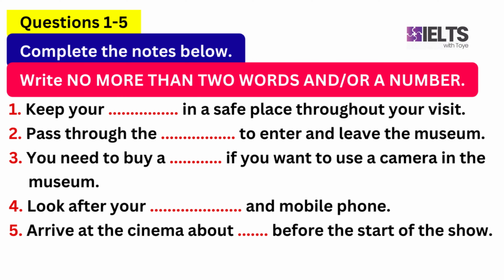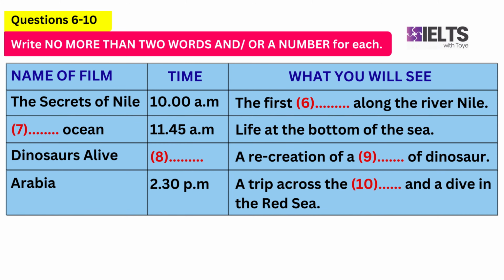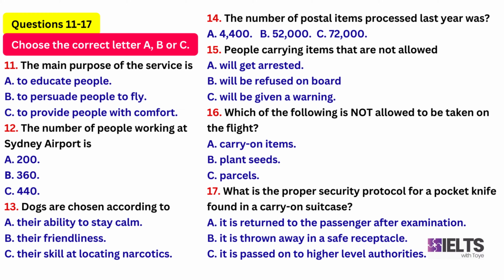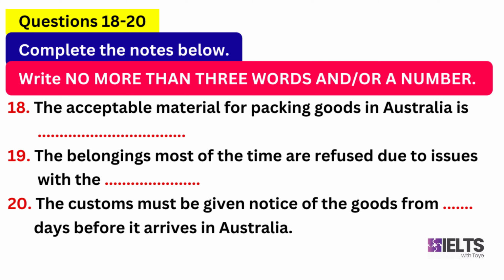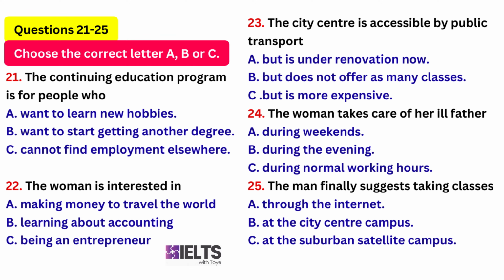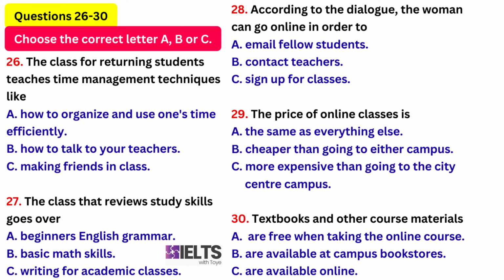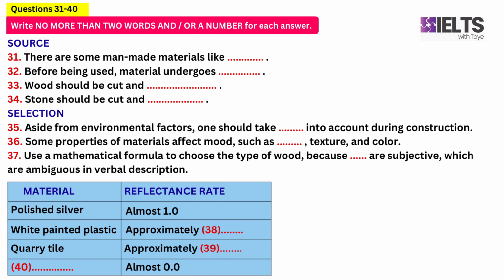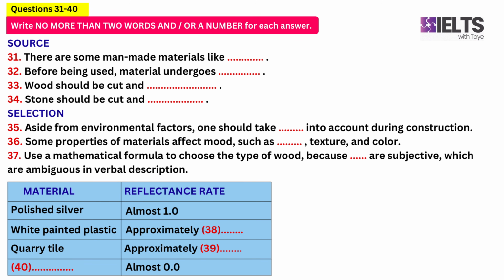IELTS Listening Practice Test 2024 with Answers - 29/3/2024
Welcome to another IELTS listening practice test. This is the perfect opportunity to get your acts right in preparation for the IELTS listening test. Your success is only guaranteed if you put in the work. So, dive right into this practice test video and give it all you've got. While practicing, be intentional about learning new IELTS listening tips and tricks that will help you ace the test. All the best.

VIDEO DESCRIPTION
00:00 Intro
00:14 Part 1 (Questions 1-10)
06:56 Part 2 (Questions 11-20)
14:06 Part 3 (Questions 21-30)
20:45 Part 4 (Questions 31-40)
28:51 Answers
29:06 More IELTS practice test videos